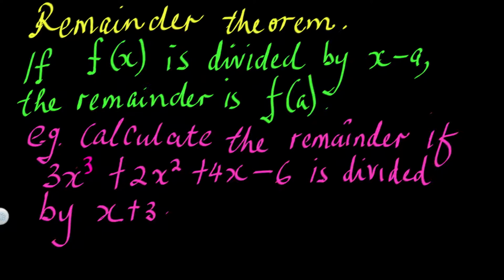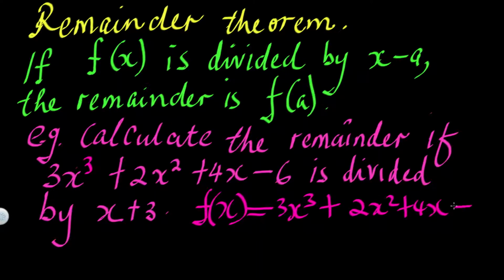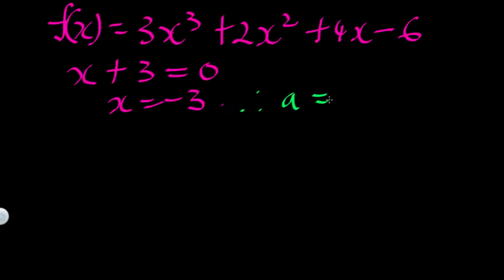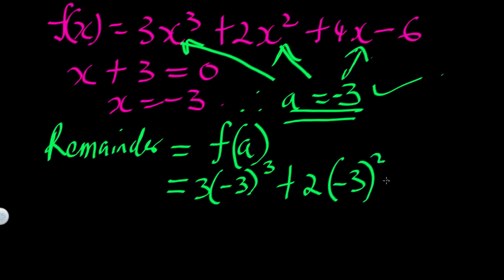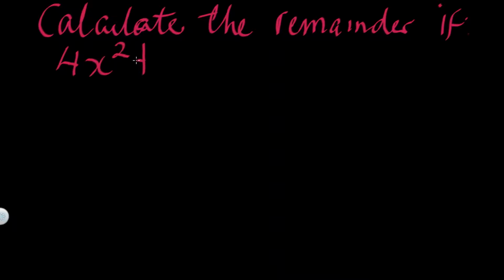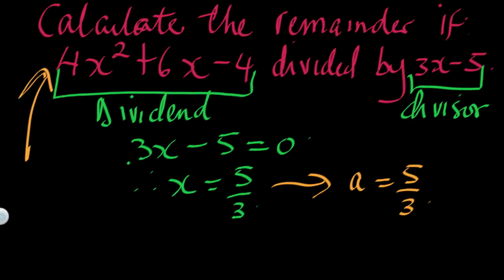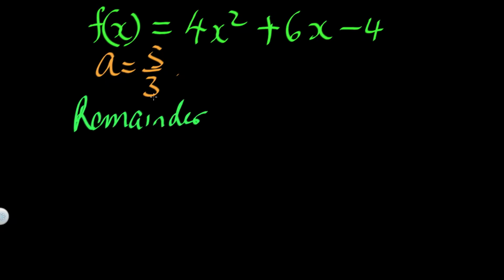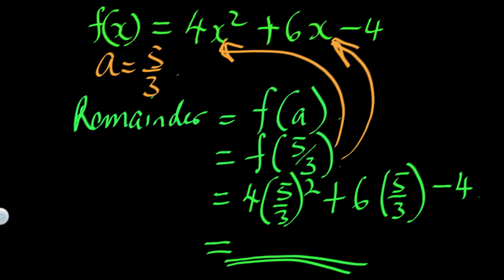The Remainder Theorem